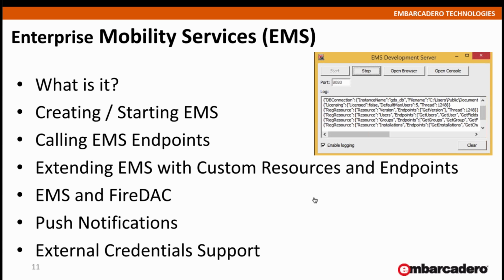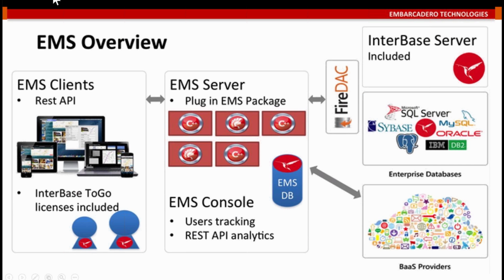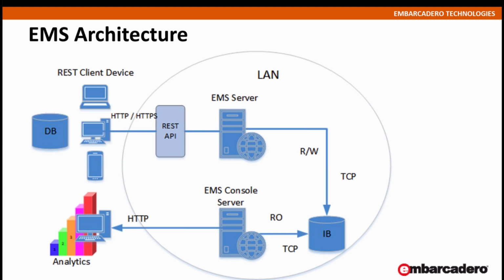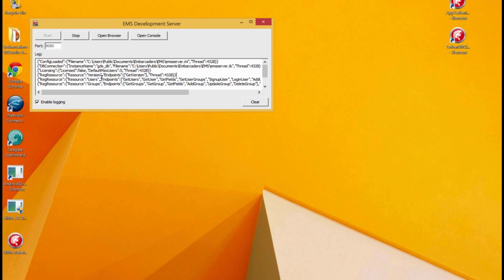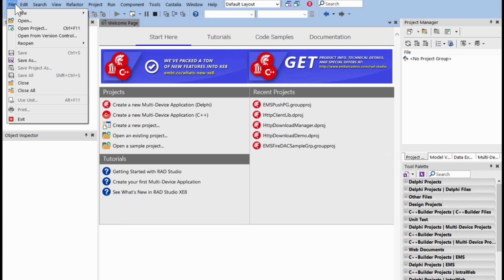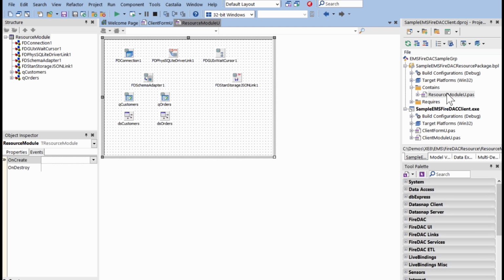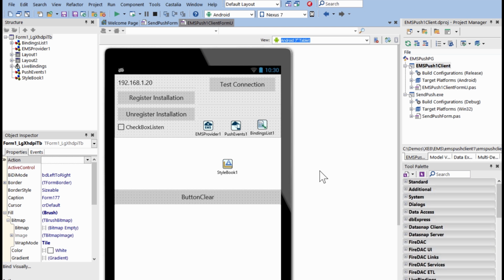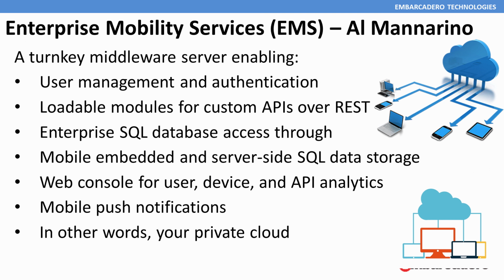10 - Enterprise Mobility Services - Al Mannarino